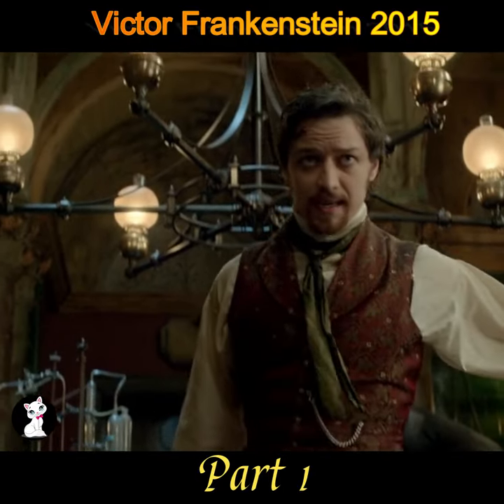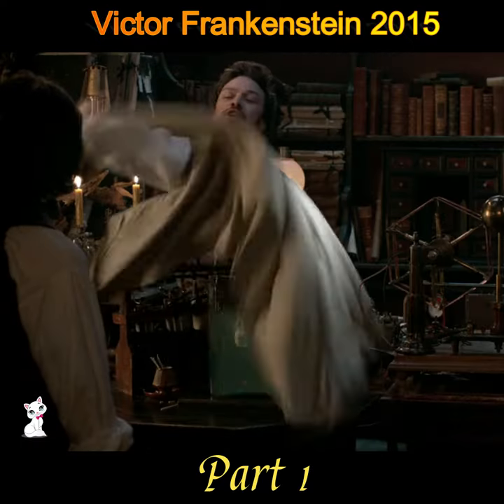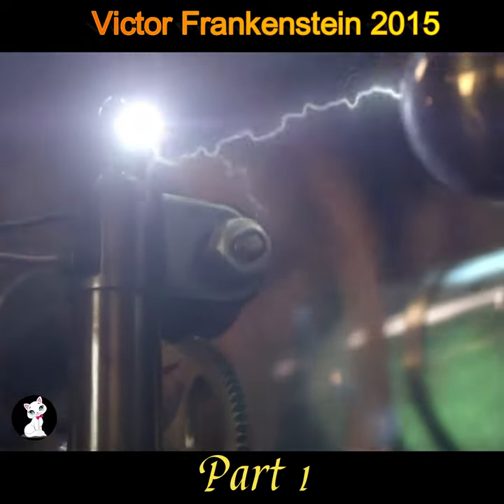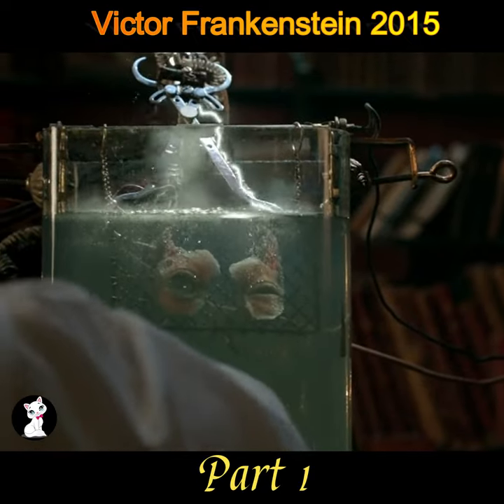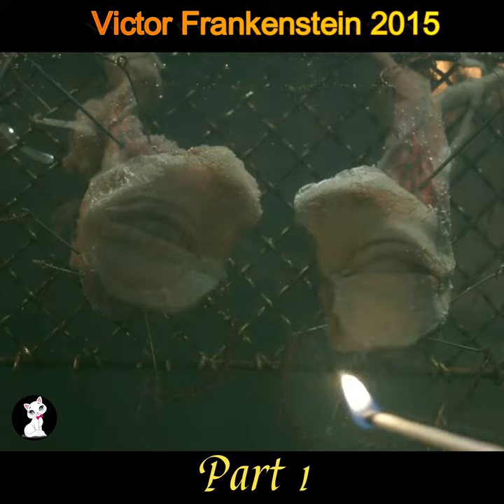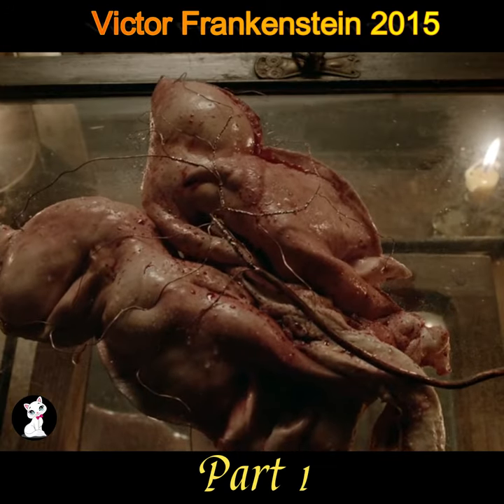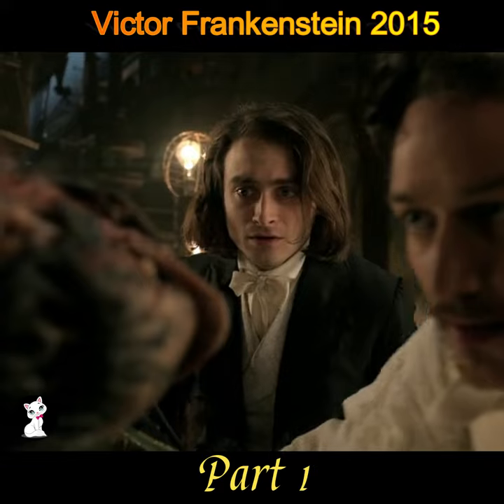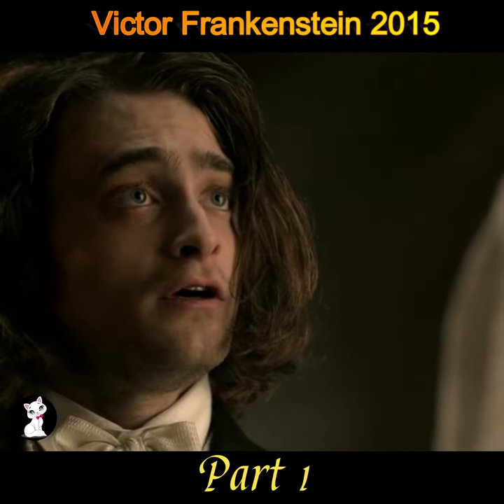Victor Frankenstein Experiment Part 1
Movie: Victor Frankenstein 2015

Moviecaps StoryLine Movie Daniel CC Movie Climax4 Explain Story Recapped TV Recapped
Detective Recapped Movie Recall Pink Movies PandKorean Movie Recappeda Recaps RECAP KING Movie Recapped  Movie Story Scifi Recapped Series Recapped Tales Recapped Moral Recapped Movie Recall Popcorn Recap Daddy Recap Mini Moovies N Recaps Devious Recap
EXPLAINER X Cinema Recap Buzz Recaps Fast FilmsScifi Recapped Movie Recap Horror How Will It End Dan Recaps Time To Story Quick Films Film Recaps Movie Shortens  Plot Twist Recaps Movie Digest Classic Recapped Spoiler Lab Goode Movies Minute movies Devious Recap